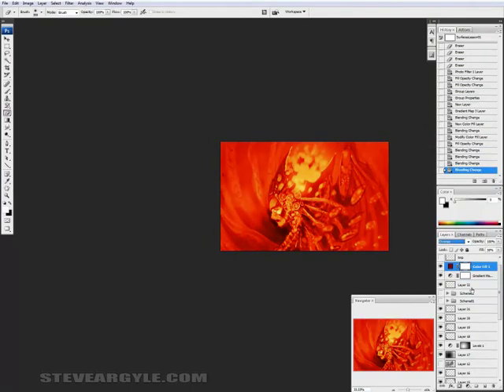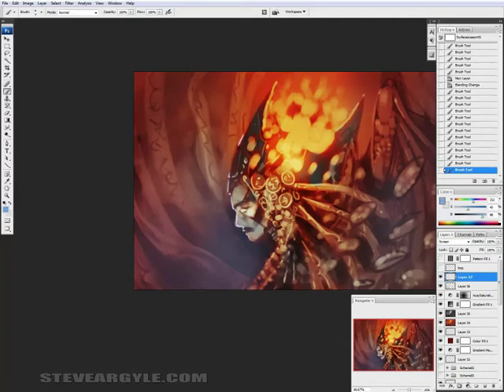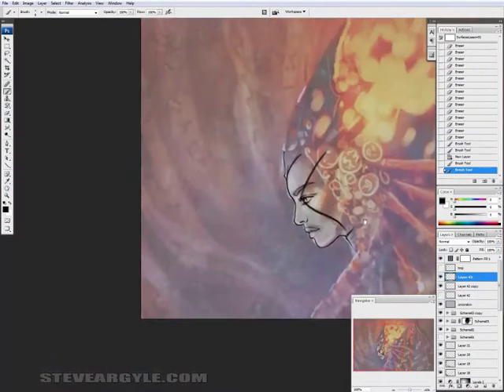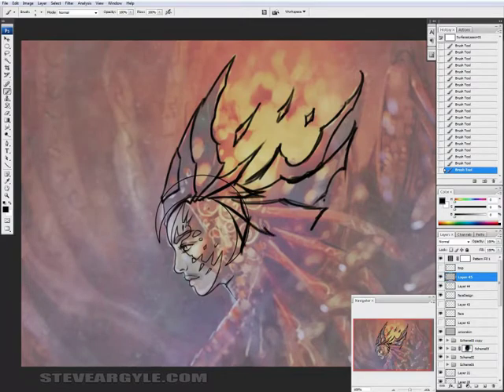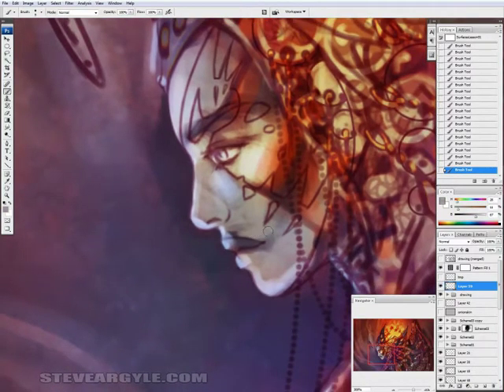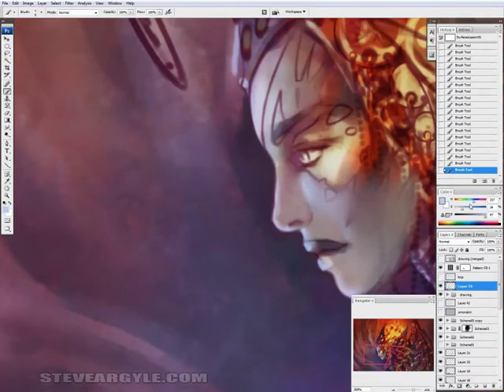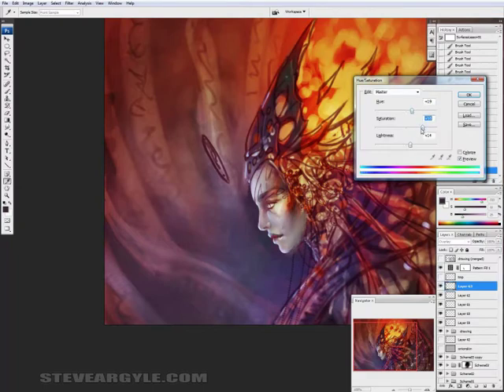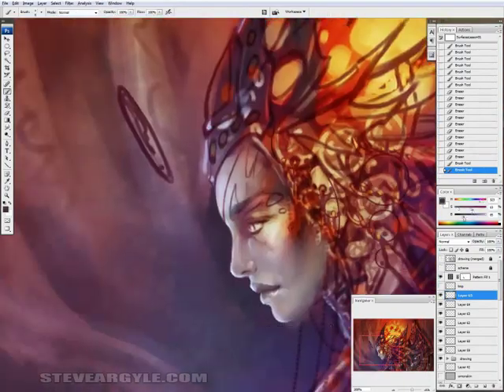SteveArgyleLesson01_part2.mp4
Part twoof a 30 minute video lesson on digital sketching and surface rendering.